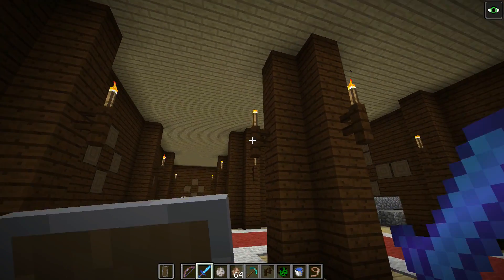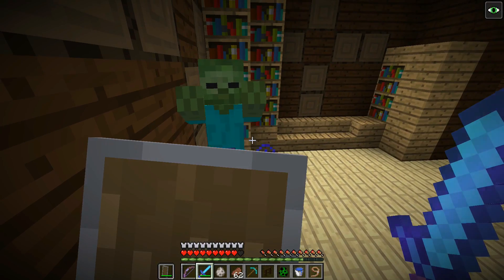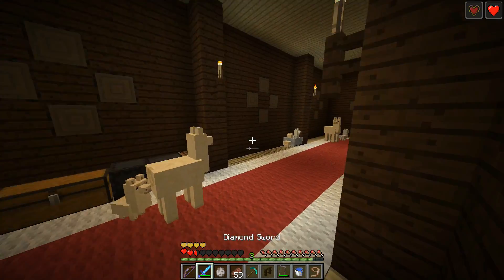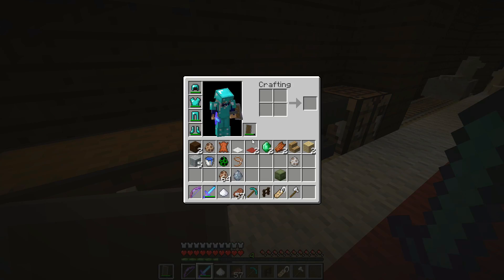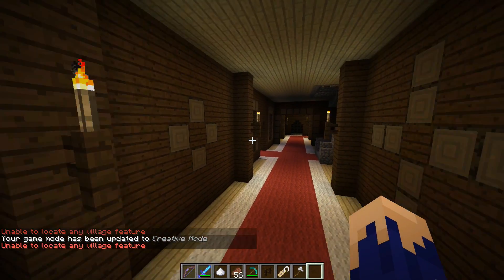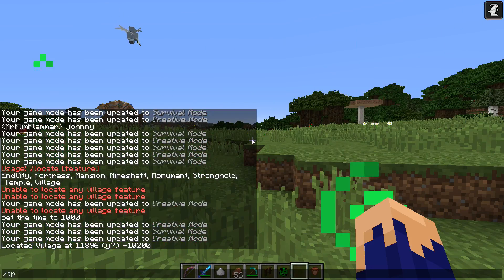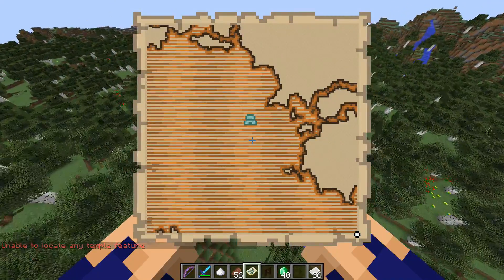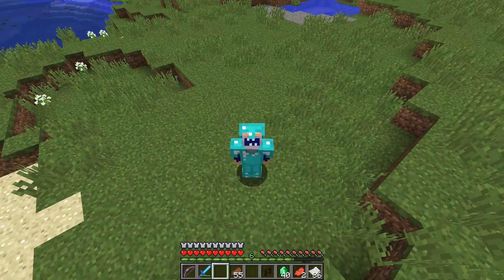Minecraft | 1.11 | The Exploration Update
Hi.

I like the game known has Minecraft and every once and a while they decide Hey lets update the game which is always fine by me. Here is a video explaining a majority of the 1.11 features.

If You are a youtuber and wish to join the 1.11 server I will be taking part in here is the link to sign up.

Thank You. Have an alright day.